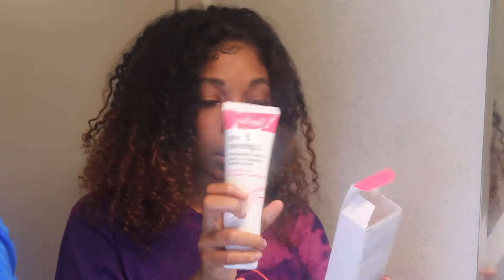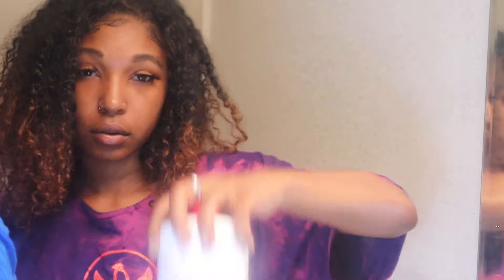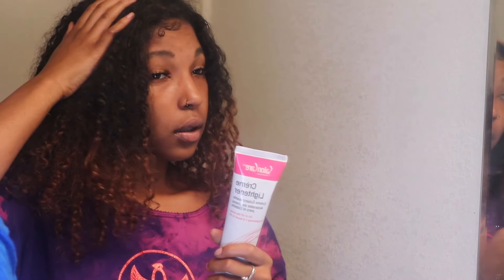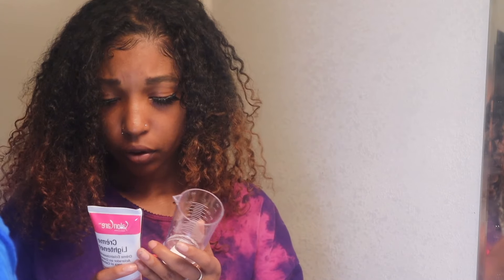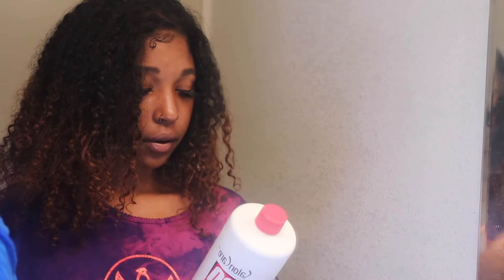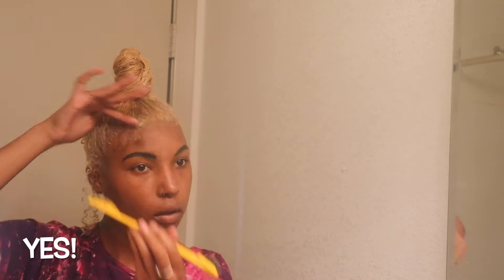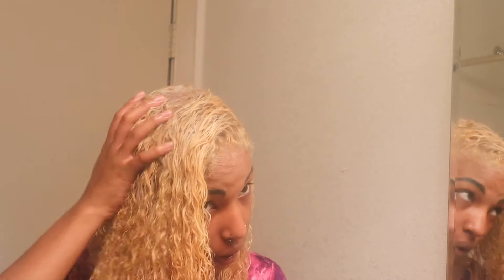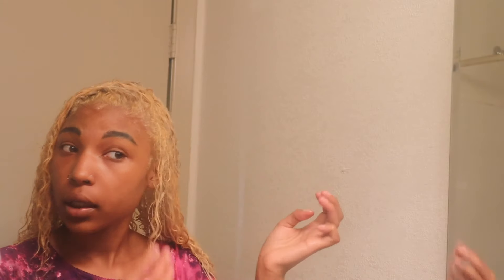BLEACHING MY NATURAL HAIR 😱😱🤯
Salon Care Lightening Creme & Bleach
Ion Icy White Toner
Ion Hair Repair Bonding Conditioner